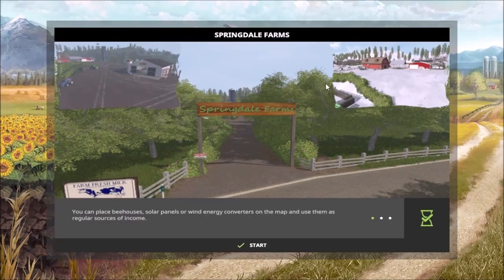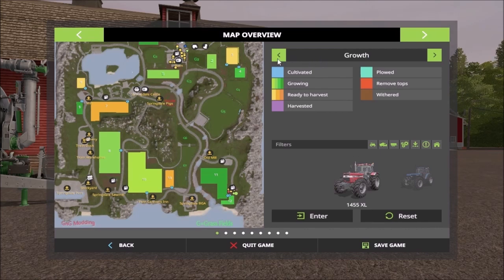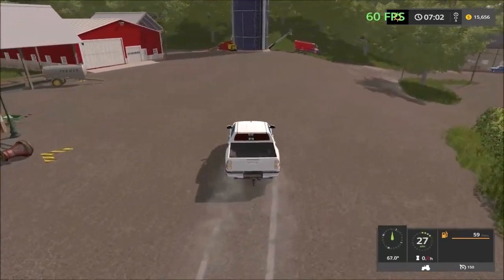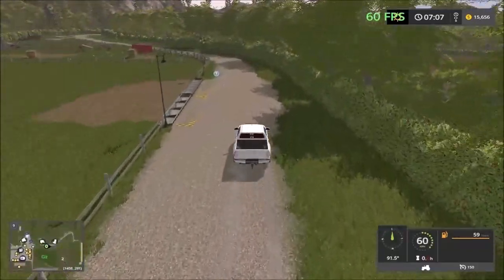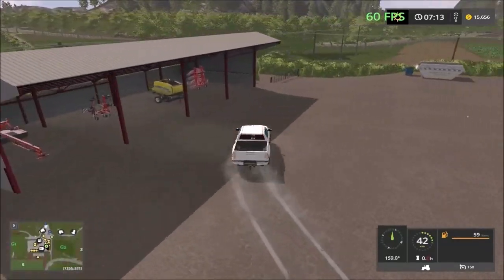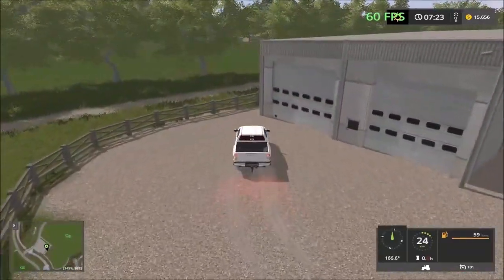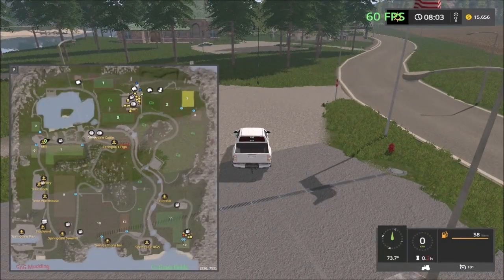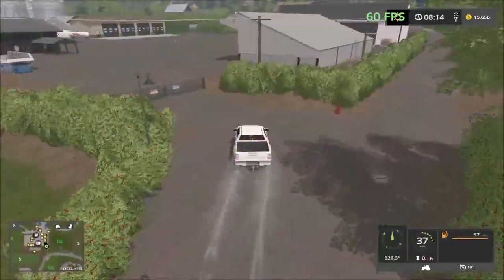Farming Simulator 17 - First Look & Map Tour – SPRINGDALE FARMS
A Farming Simulator 17 map showcase for a new map called Springdale Farms. Exploring the map while taking a drive around a new Farming Simulator 17 map to see what the map and all the sell points offers, while using all the sell points and places of interest as guides around the map.

Map Creator/Author: GnG Modding

About The Farming Simulator 17 Map:
Welcome to Springdale Farms
This is a fictional location somewhere is the great U.S. of A. There are 2 farms for you to set up shop at. There is plenty to do several locations to sell your hay and straw pellets if you have the Straw Harvest dlc. Standard fruits including sugarcane are on the map. Many features have been added to the map. Seasons ready.